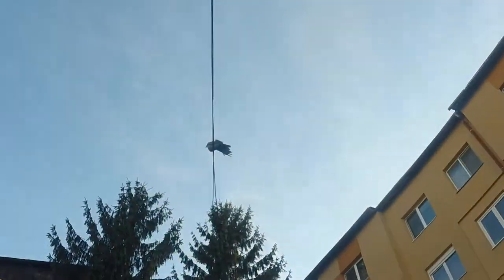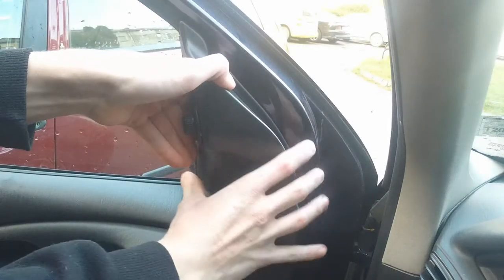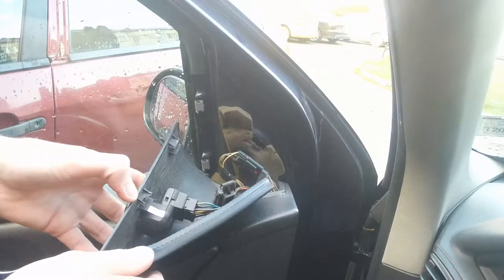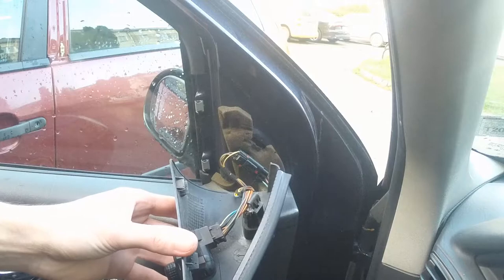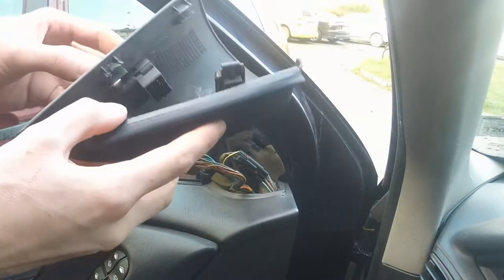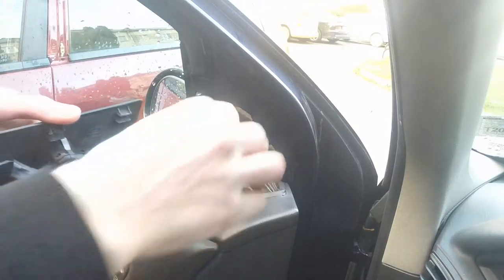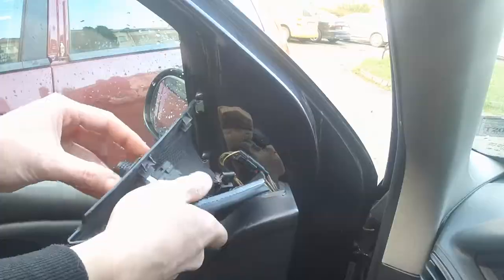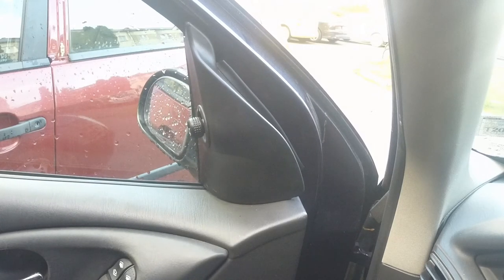How to Replace Power Mirror Switch - Ford Focus 2001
In this How To video I'll show you how to replace the control switch/joy stick for power mirrors on Ford Focus MK I (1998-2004).

This is a quick fix if you have the replacement part at hand, it is pretty much plug and play. I didn't remove the battery because there isn't a danger of wires touching.

Why would you want to change this switch ?
-Mirrors not moving at all
-Mirrors sometime working sometime they don't
-Mirrors don't work, you wiggle the joystick and they start working

All of these problems can be caused by a connection problem inside the little switch. If this didn't fix you problem, check the fuse, check the wiring and the motors.

Copyright of all Graphics by their respected creators !
I got the background for the thumbnail and the Viofo cam picture from a google search.